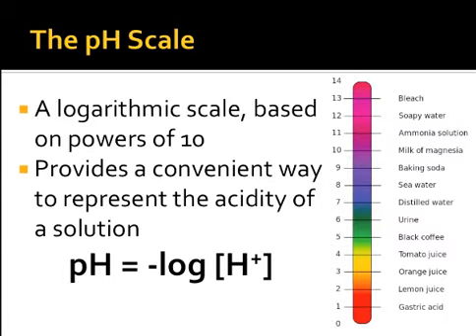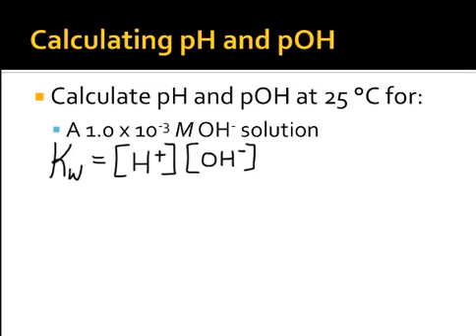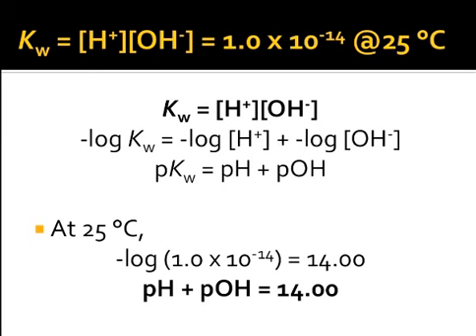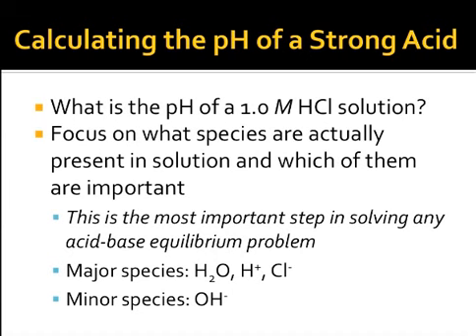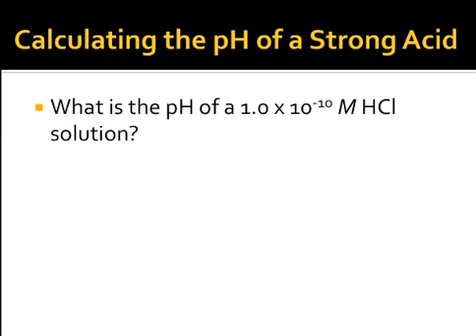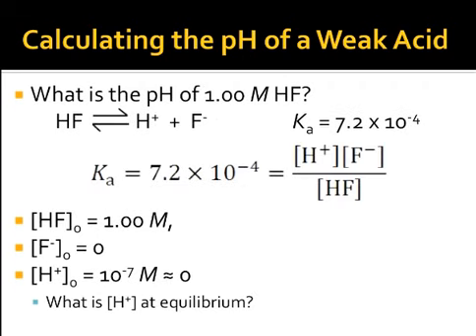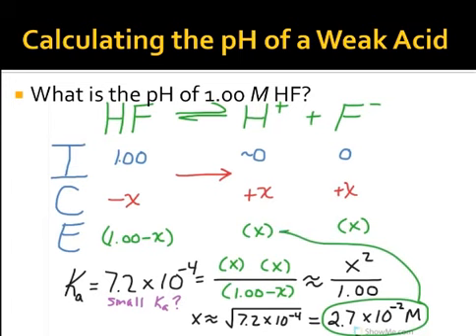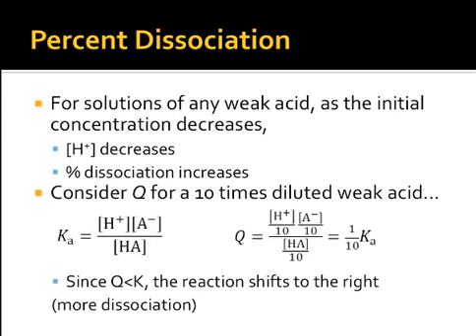Acids & Bases II: pH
Learn to use the pH scale and to calculate the pH of strong and weak acids.  Also learn about percent dissociation.